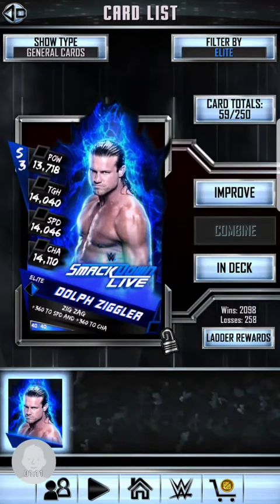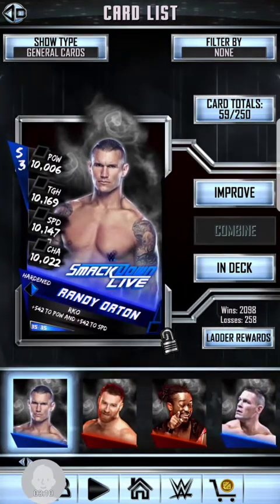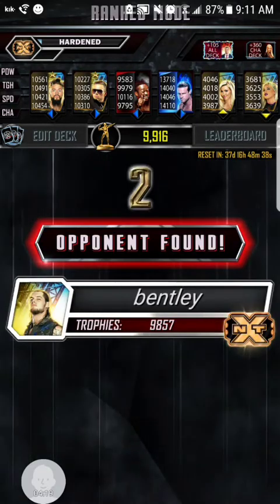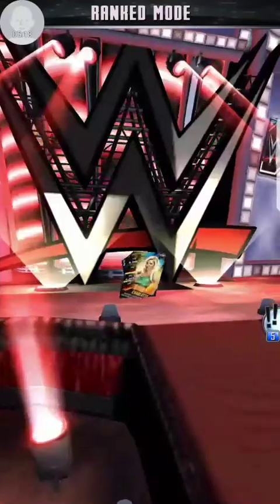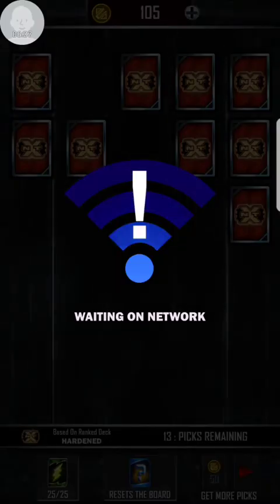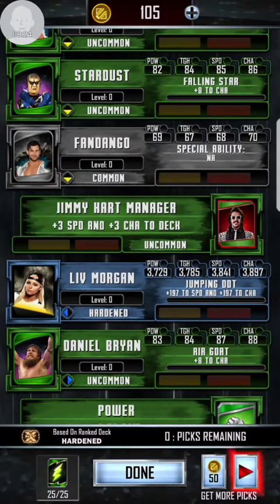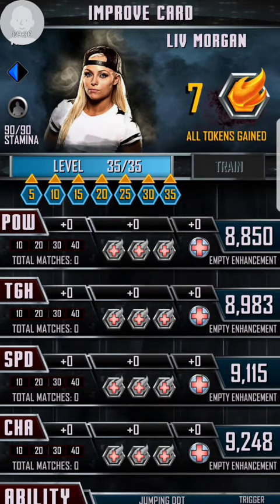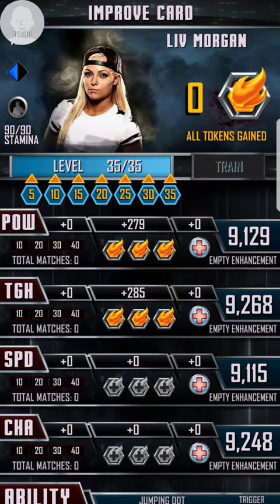Enough with the Easter Eggs! WWE SUPERCARD #1